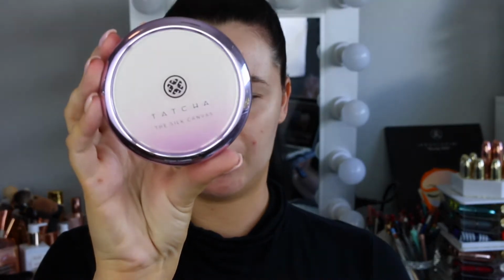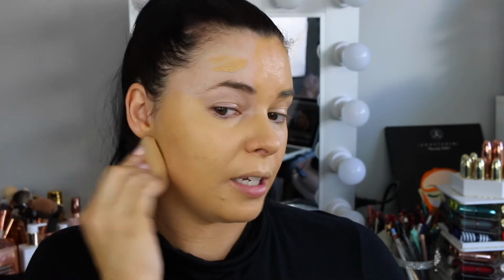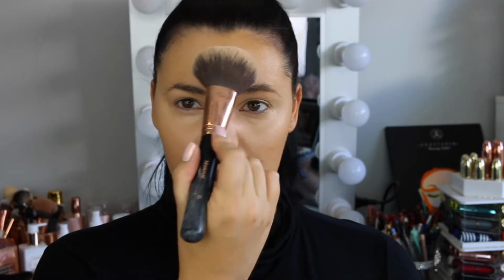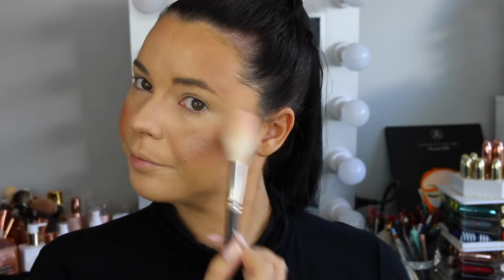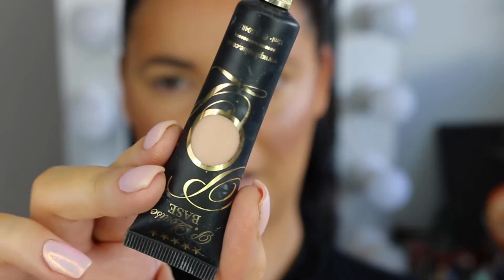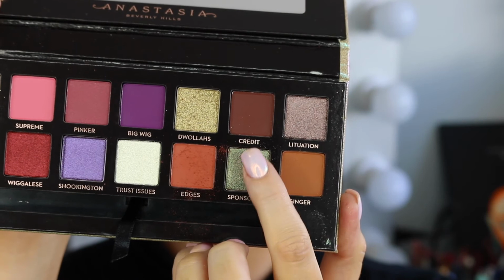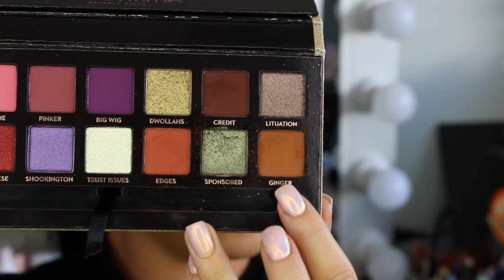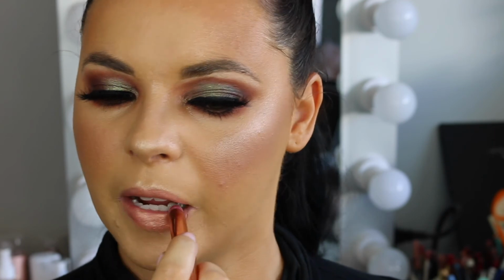TESTING NEW HIGH END MAKEUP | ABH X JACKIE AINA PALETTE, PAT MCGRATH SKIN FETISH FOUNDATION & MORE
Hey! Today's video is testing out a whole lot of new high end makeup I recently purchased. There were some amazing products that I really liked!

♡PRODUCTS MENTIONED♡
TATCHA SILK CANVAS PRIMER
PAT MCGRATH SKIN FETISH SUBLIME PERFECTION FOUNDATION
BENEFIT BOI-ING CAKELESS CONCEALER
TOO FACED BORN THIS WAY MULTI-USE COMPLEXION POWDER
FENTY BEAUTY BRONZER I$LAND TING
CHARLOTTE TILBURY CHEEK TO CHIC BLUSH
BENEFIT CHEEKLEADERS BRONZE PALETTE
MAC FIX+ SPRAY GOLDLITE
FENTY BEAUTY BROW MVP ULTRA FINE BROW PENCIL & STYLER
ABH X JACKIE AINA EYESHADOW PALETTE
ARTIST COUTURE DIAMOND LIGHTS FINISHER GOLDEN HOUR
LAURA MERICER CAVIAR STICK EYELINER COCOA
HUDA BEAUTY LIFE-LINER DUO PENCIL & LIQUID LINER
TOO FACED DAMN GIRL MASCARA
EMBELASHES SERENE
CHARLOTTE TILBURY LIP CHEAT LIPLINER PILLOW TALK
CHARLOTTE TILBURY LIPSTICK PILLOW TALK DIAMONDS